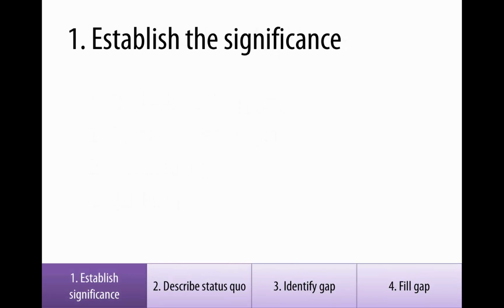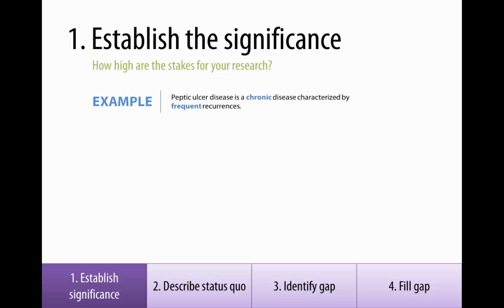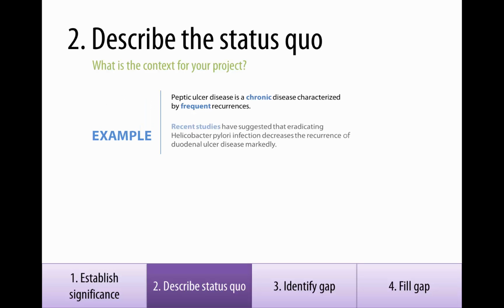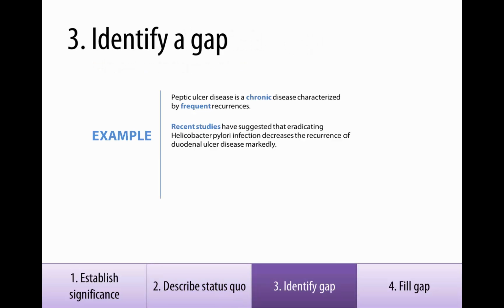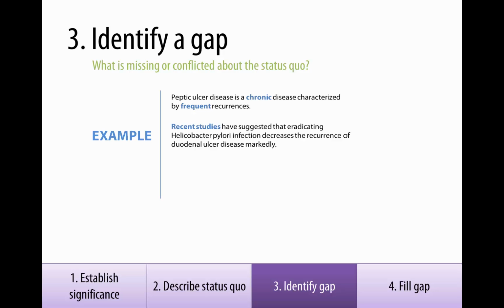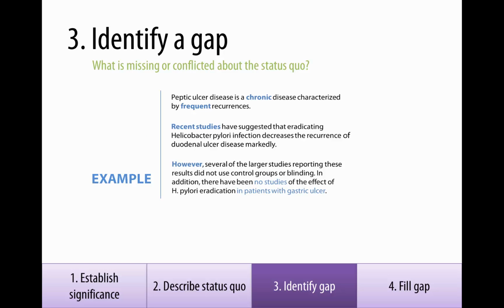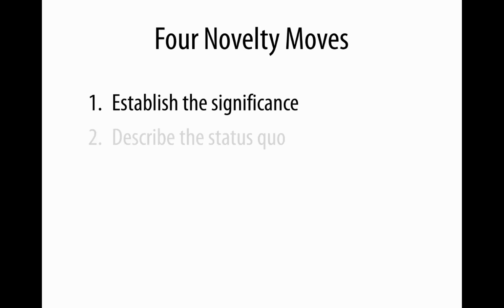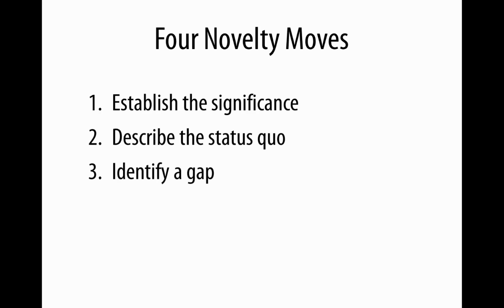3MT 2NoveltyMoves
How to tell a compelling story about your research